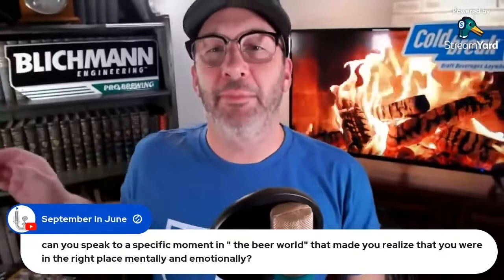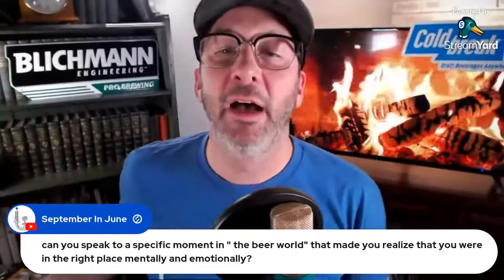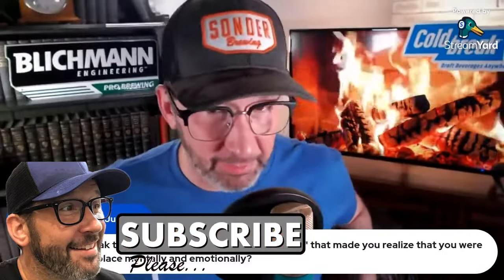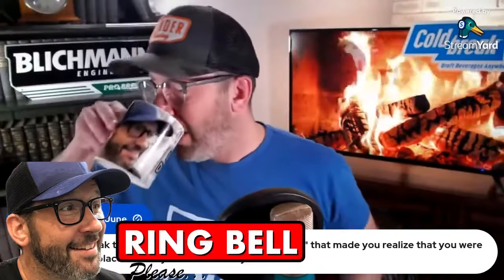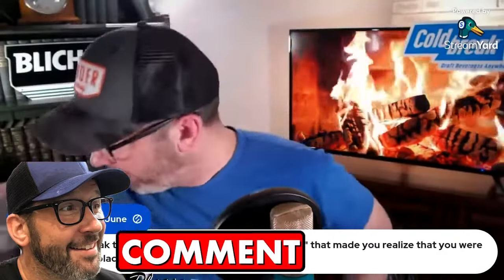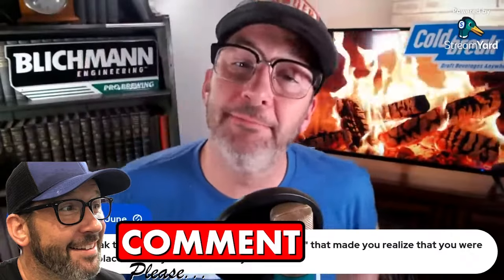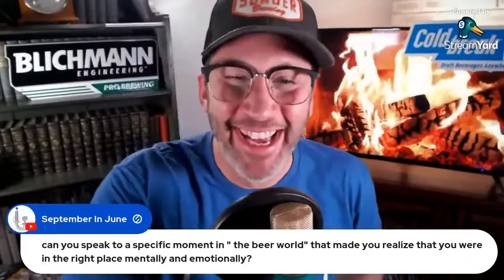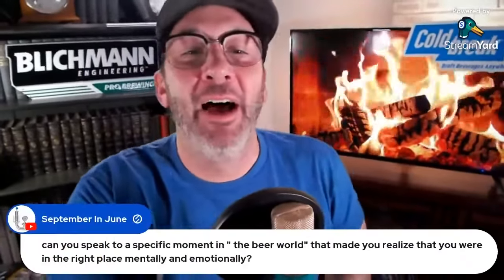Should I Swap Out My Airlock For A Spunding Valve?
Adam Mills, Director of Brewing Operations at Sonder Brewing discusses hop utilization depending on scale! This is an edited clip for the February 2024 Livestream Q&A Podcast.